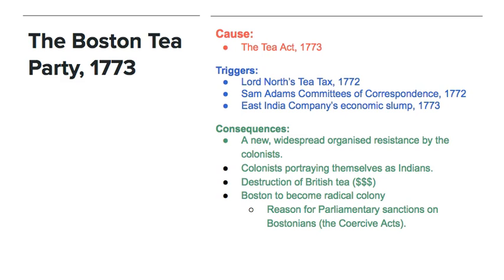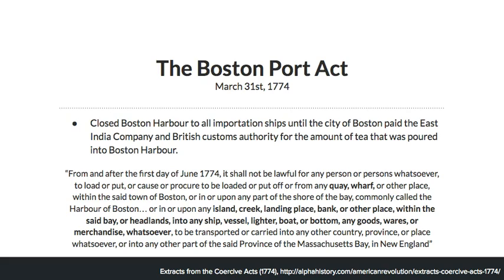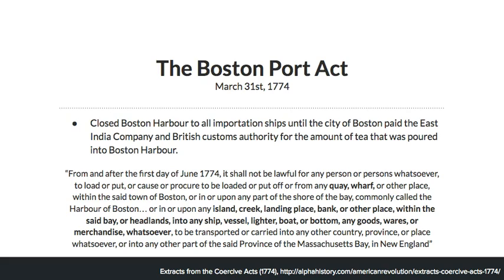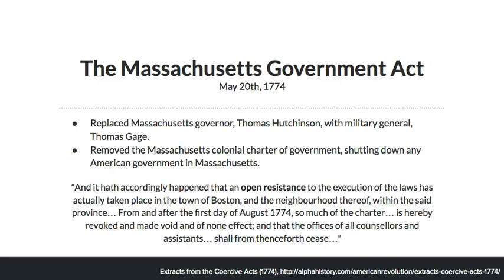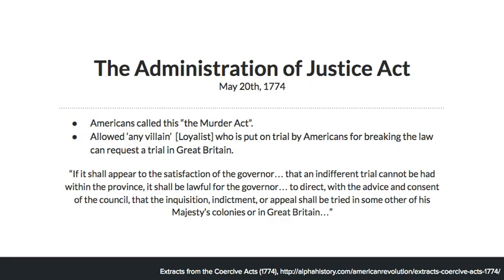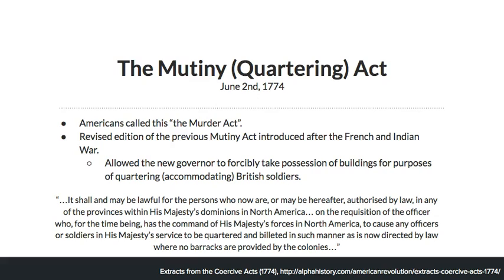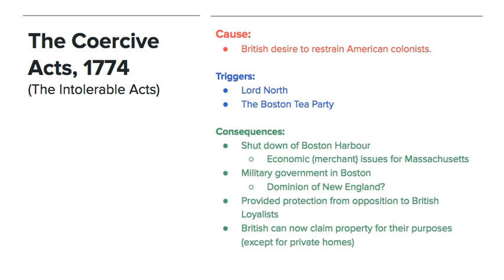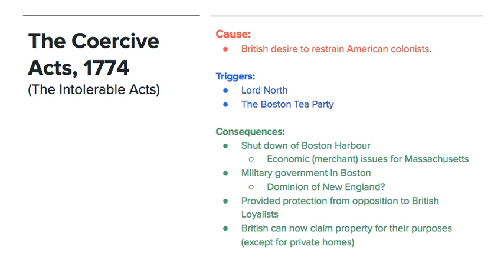The Coercive Acts, Part I: The Empire Strikes Back 1774